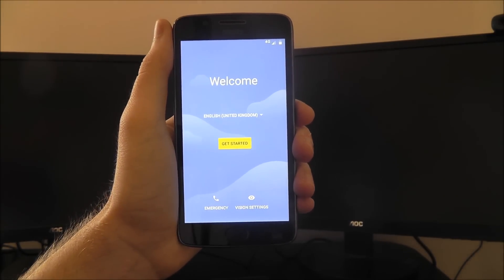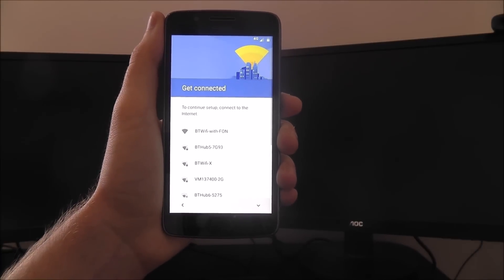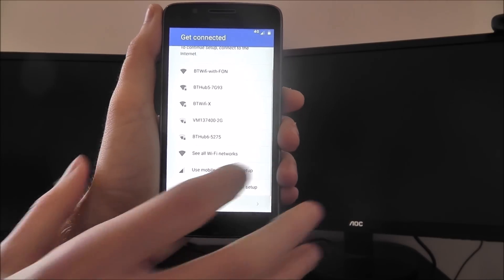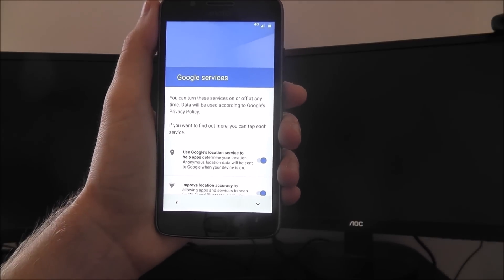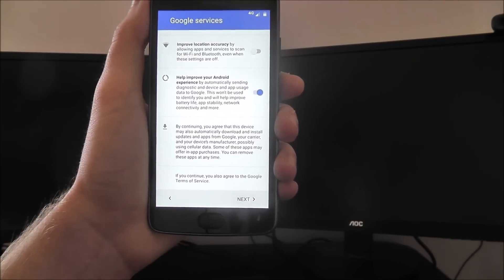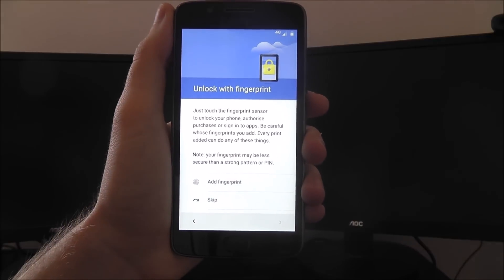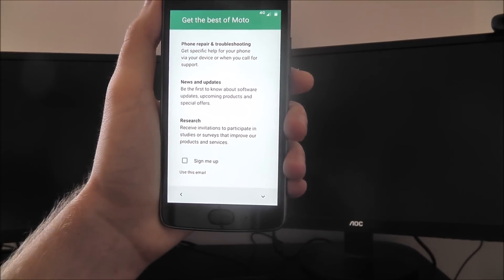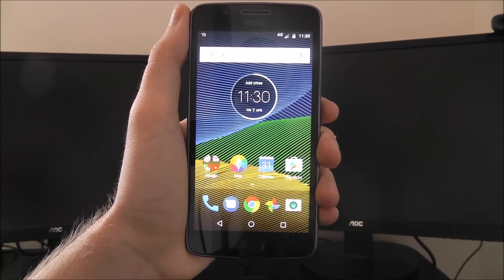How To Set Up Moto G5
This video demonstrates how to set up Moto G5.